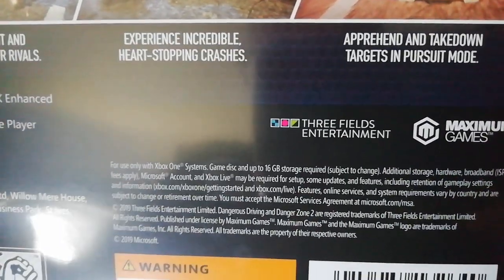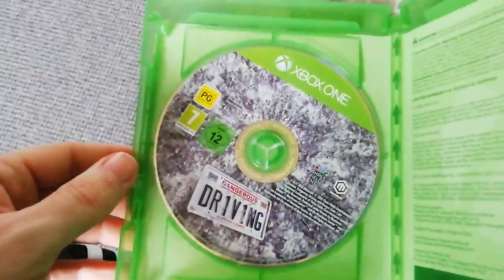Dangerous Driving (Xbox One) Unboxing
Hi there, today I unbox Dangerous Driving for the Xbox One.